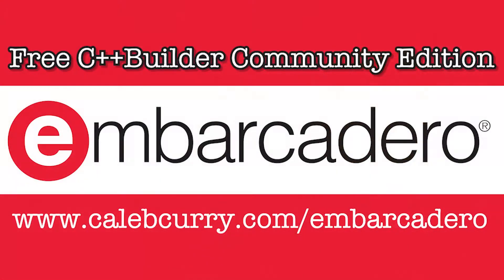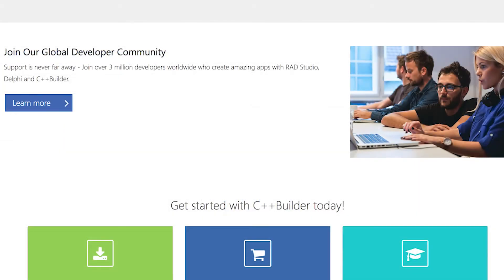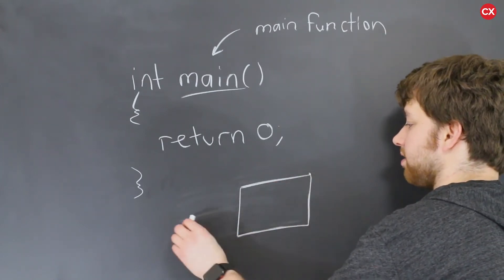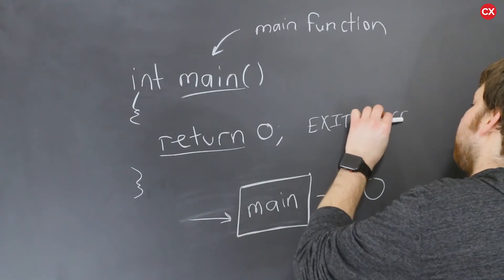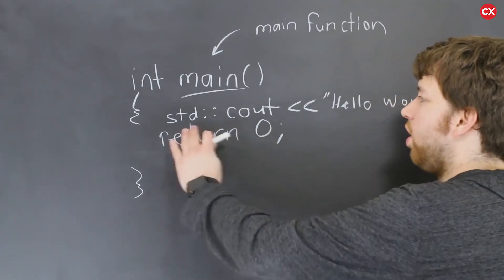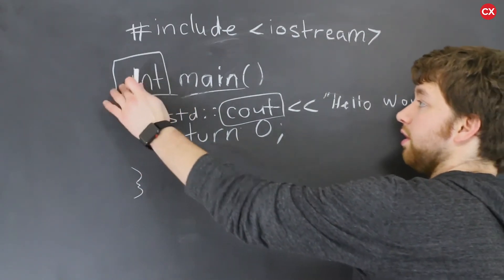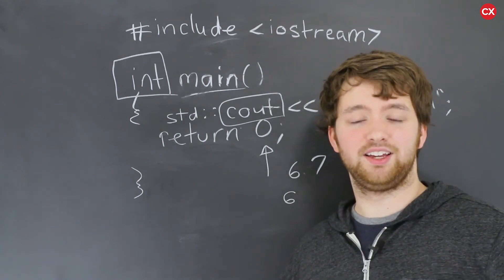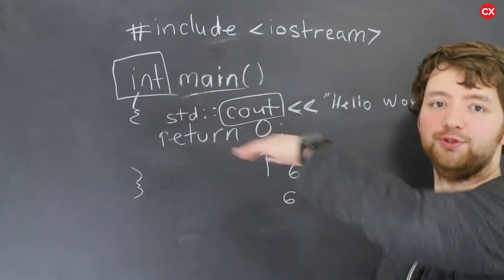C++ Programming Tutorial 3 - C++ Concepts Explained